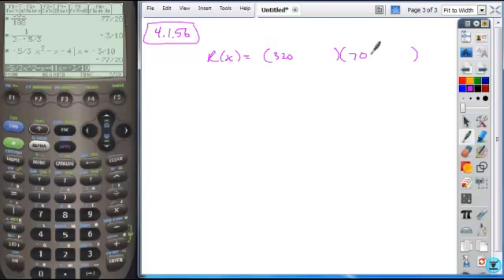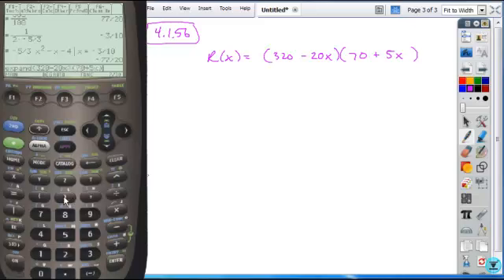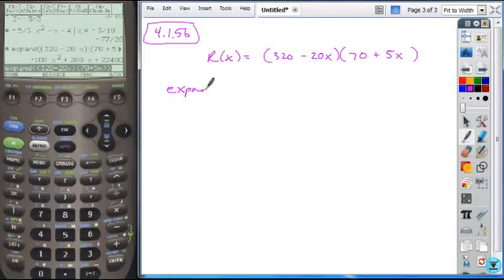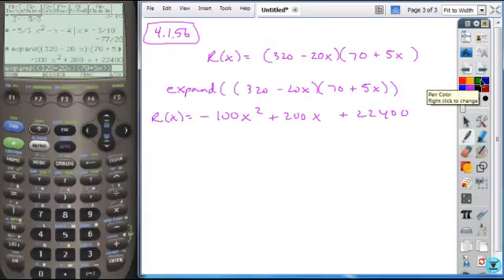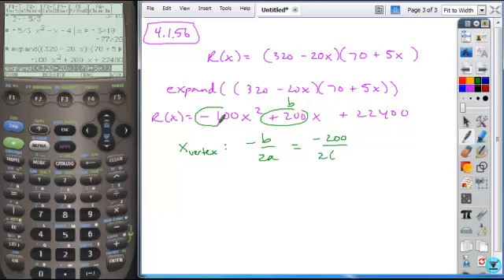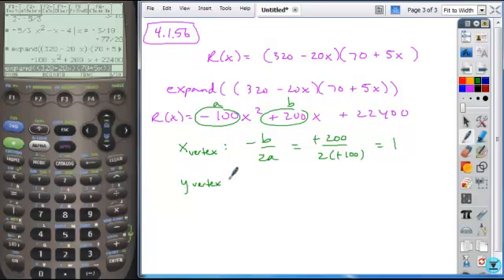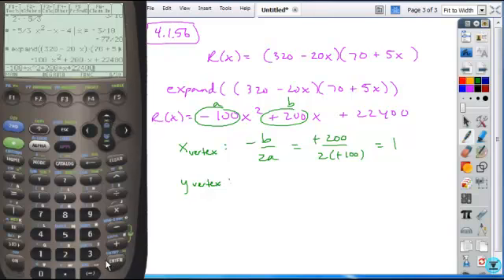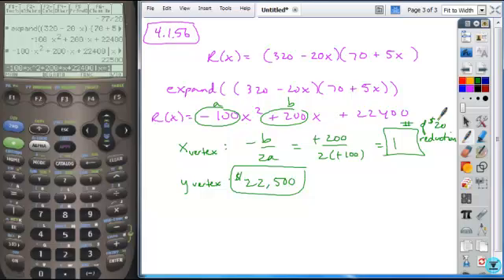4 1alg2 hw56